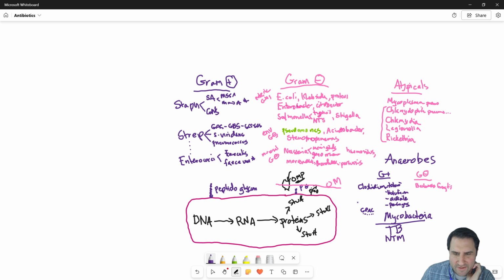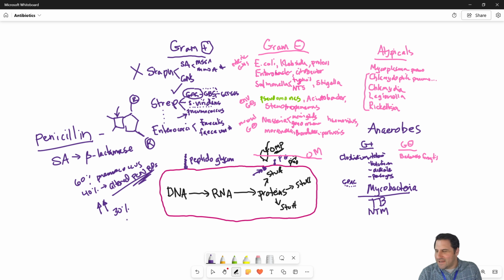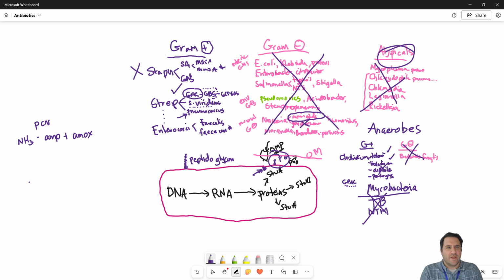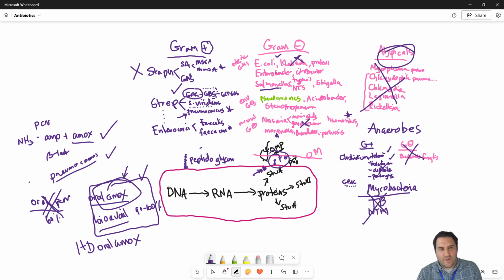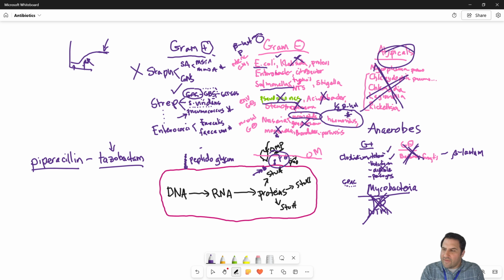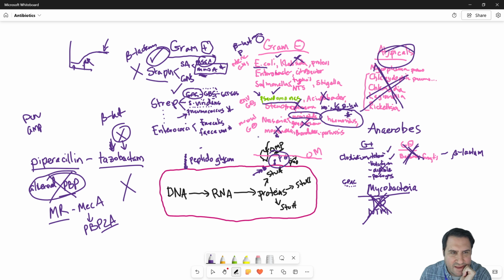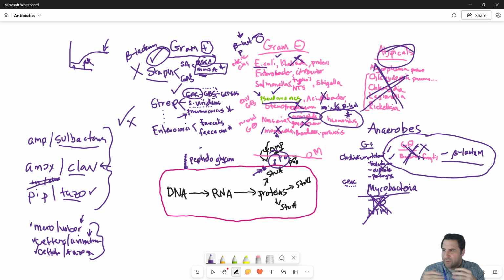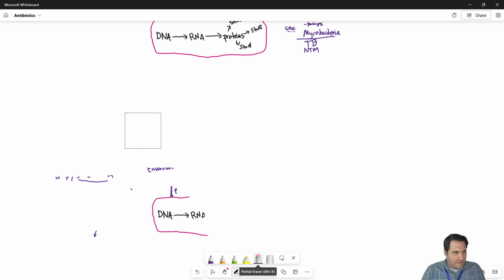Intro to Antibiotics: Penicillins and Betalactamase inhibitors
In this video we'll go over penicillin and its derivatives as well as betalactamase inhibitors and semisynthetic penicillins.

Remember, everything presented here is "edutainment". You are responsible for reviewing and verifying any information. As time passes, susceptibility patterns may change. Your local community may also have very different susceptibility patterns. Side effects presented are not comprehensive and there may be a number not discussed. Notable ones are given attention but it is important that you review any interactions and any toxicities and be aware of them when prescribing medicines to your patients.